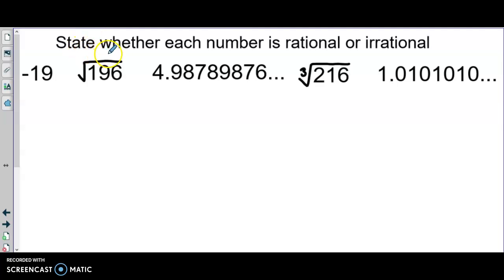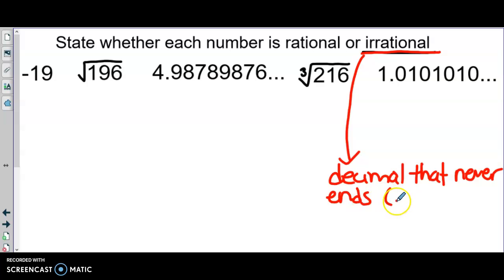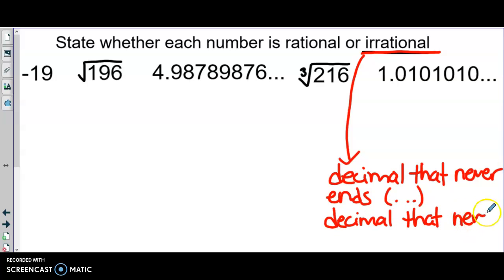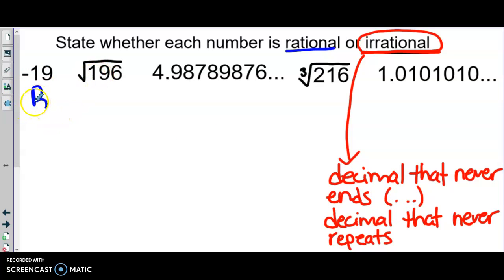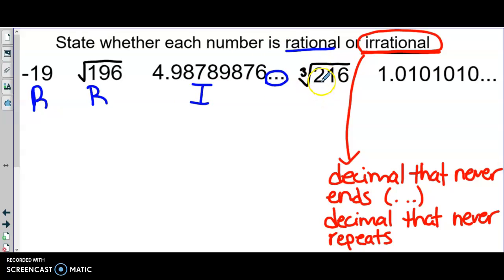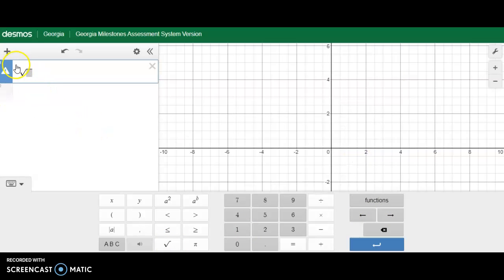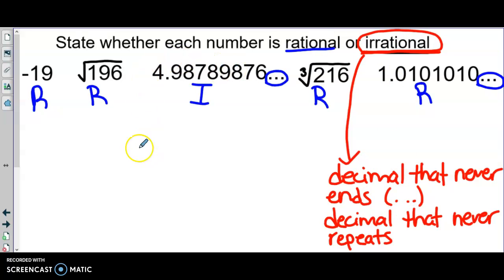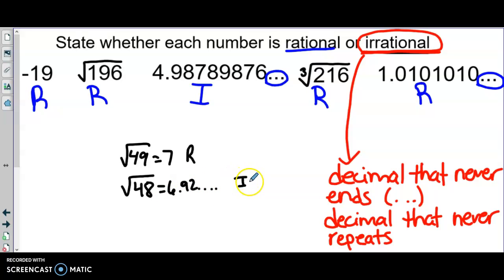FOA A unit 4 review #1-5 rat vs irr